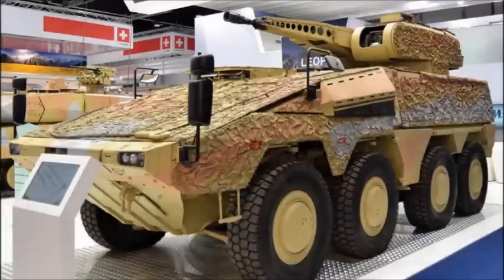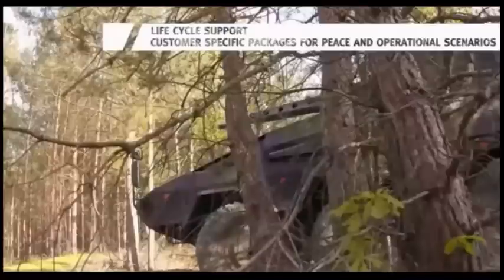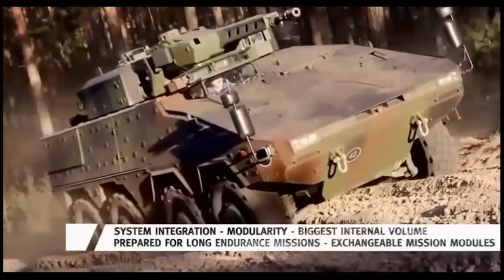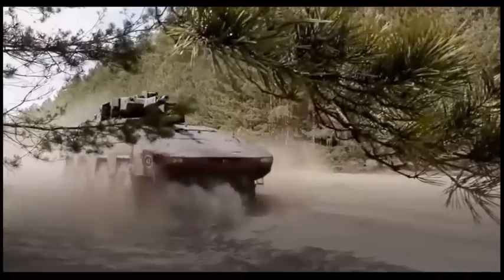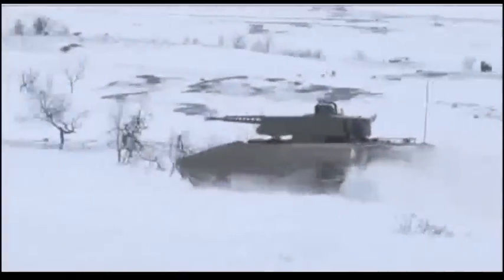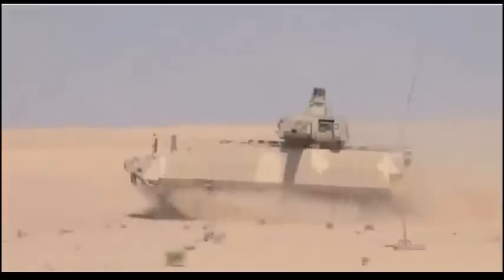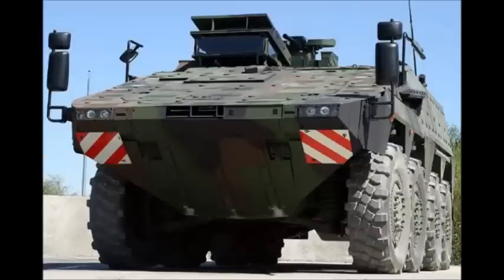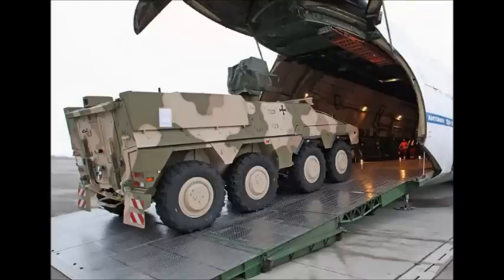Boxer 8x8 Family – The Next Generation of Multi Role Armoured Vehicle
Governments of the UK and Germany signed a contract in November 1999 for the collaborative development and initial production of a family of next generation armoured utility vehicles. The programme was known as the MRAV Multi-Role Armoured Vehicle in the UK, and as the Gepanzerte Transport-Kraftfahrzeug (GTK) in Germany. In February 2001, the Netherlands signed a memorandum of understanding to join the programme. The Dutch programme is called the Pantser Wiel Voertuig. In December 2002, it was announced that the vehicle would be called the Boxer.

The design is based on a modular structure selected to give the maximum flexibility for multipurpose operations. The vehicle incorporates a high level of standardisation and uses commercially proven automotive components. The 8x8 vehicle provides a load capacity of up to 8t and has an internal capacity of more than 14 m³.

Mission modules, which fit into the base vehicle, provide static battlefield installations to suit each nation's specific requirements, including headquarters, medical units and logistic centres. The modules incorporate a primary safety cell with a triple floor. The base vehicle operates independently from the modules. Units are air transportable. The modules are interchangeable in less than one hour. The weapon station is reconfigurable to suit the specific national requirements and the module for mission specific equipment is replaceable within one hour. German vehicles are armed with the Krauss-Maffei Wegmann Type 1530 Gun Mount, with a 40 mm automatic grenade launcher.

Dutch vehicles may be fitted with the Thales Nederland Twister remote-controlled weapon station, which includes the Albatross third-generation thermal imaging sight. Under an order placed in January 2008, Dutch vehicles will be fitted with the Kongsberg Protector weapon control system, as well as fitted to US Army Stryker vehicles, armed with a 12.7 mm machine gun.

The basic shell is made of high-hardness steel. Modular armour is sandwiched between the vehicle cell and the steel coat, with all three elements secured by fastening bolts. Currently the modular armour, which includes top attack protection, is a specialised ceramic mix. The modular design allows future generations of armour technologies to be fitted in place of current designs by simple slab replacement. The hull is designed to beat blast mine attacks by shaping the blast away. Additionally a double-lined hull soaks up critical blast deformation.

The vehicle's thermal acoustic and radar signature management capability is in the forefront of armoured vehicle stealth technology and provides a low signature. The vehicle is fitted with a 530 kW MTU engine, linked to an Allison automatic transmission. Permanent eight-wheeled drive, all-round independent suspension and central tyre inflation system gives an excellent road and cross-country mobility. A road range of more than 1000 km, combined with a very smooth and quiet ride, provides an unaided operational deployability unmatched among in-service armoured utility vehicles.